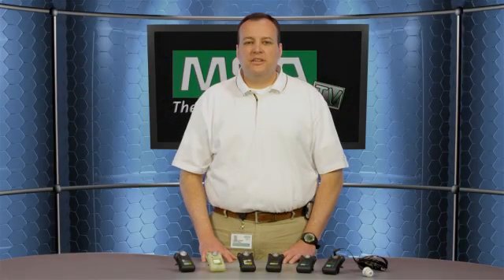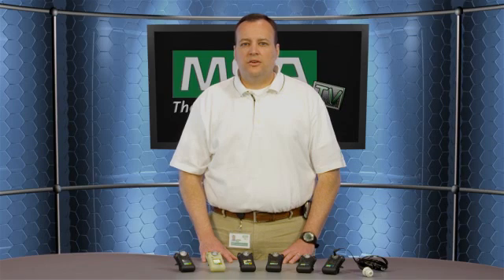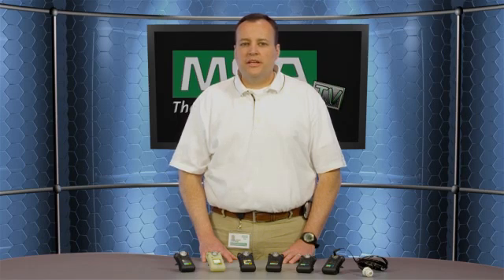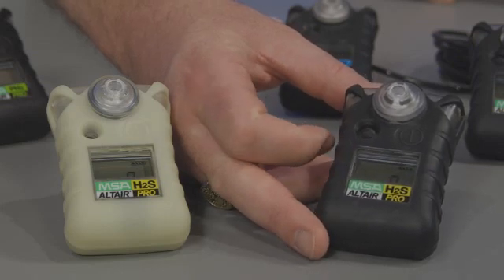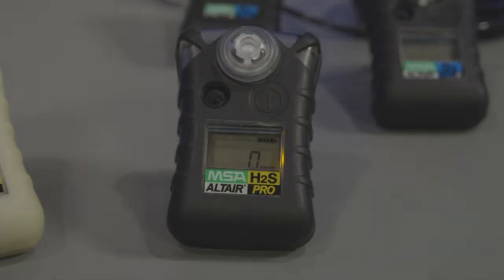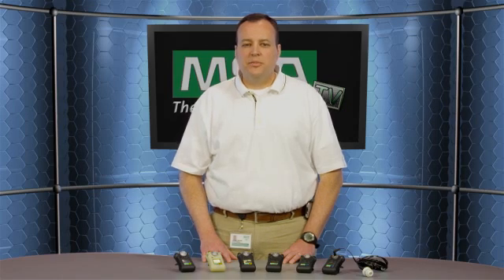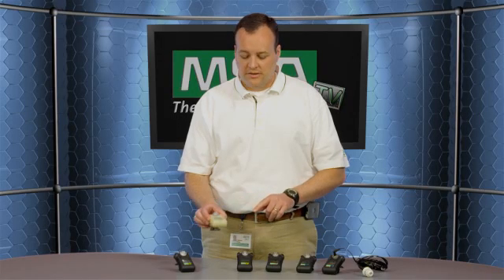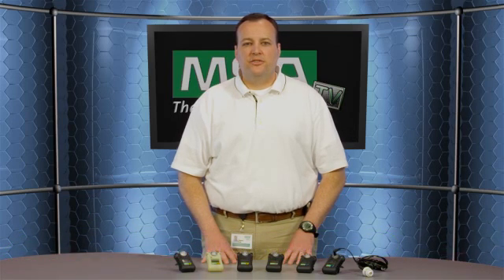MSA Altair Pro Single Gas Detector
Jason Fox discusses the MSA ALTAIR Pro single gas detector.